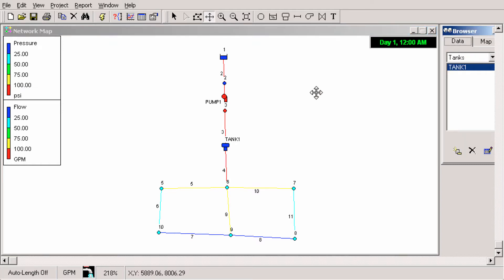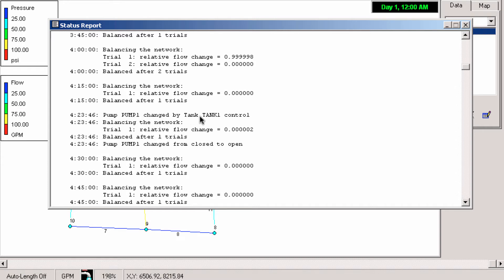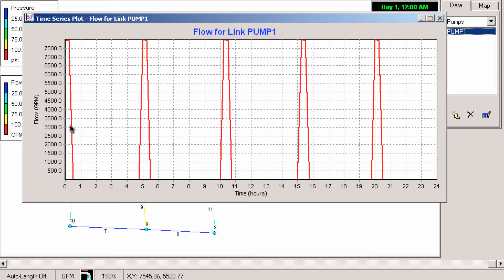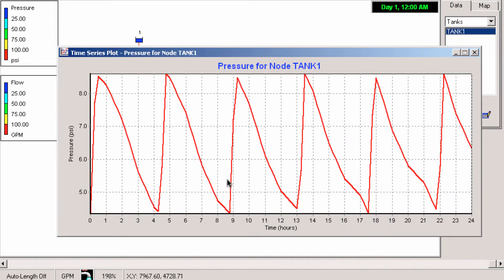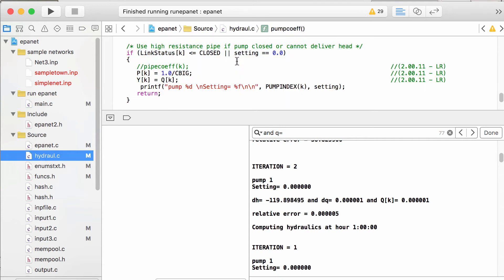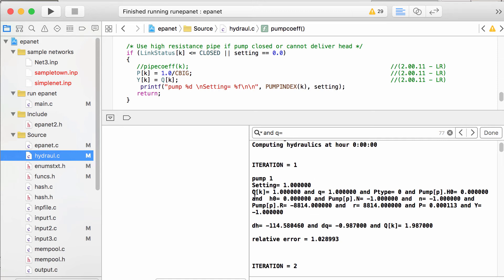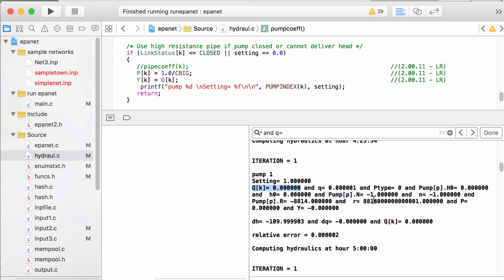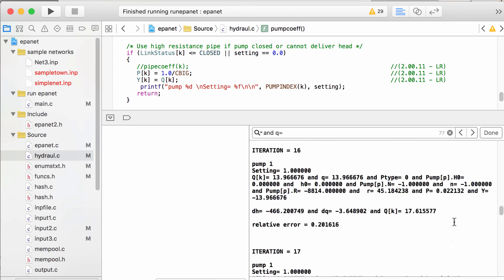EPANET Troubleshooting | Controls on Constant Power Pumps | Hydraulic Modeling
Constant power pumps with controls workarounds:
1.  Instead of turning the pump to "CLOSED" set it to a very low setting like "0.01"
2.  Instead of controlling the pump directly, control a downstream link instead.